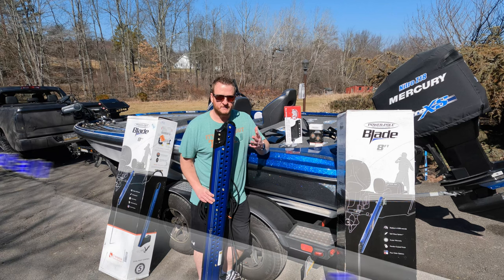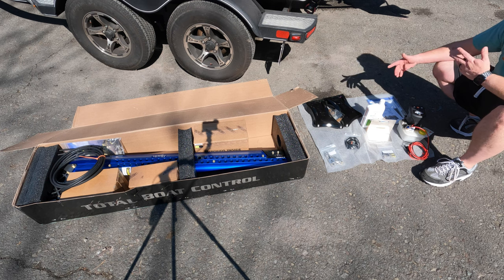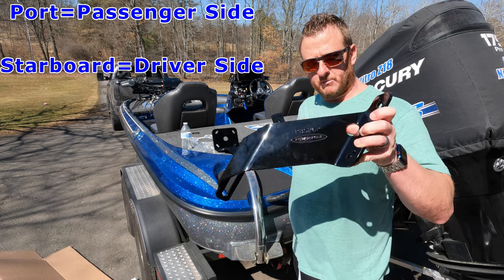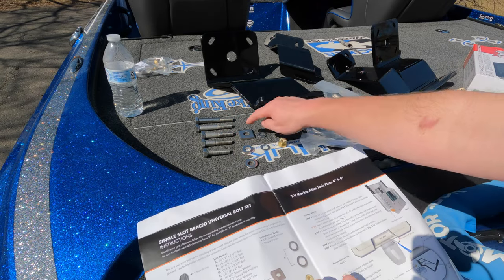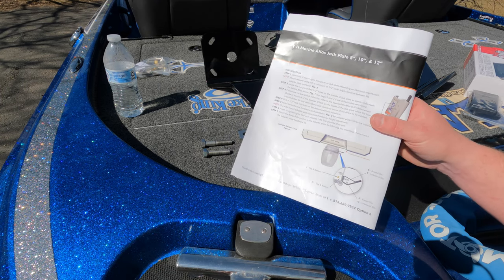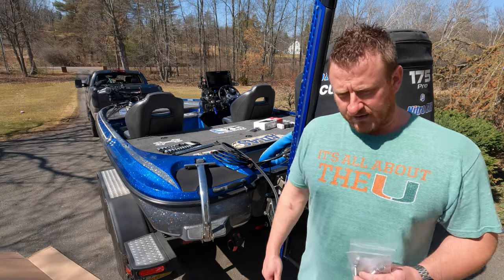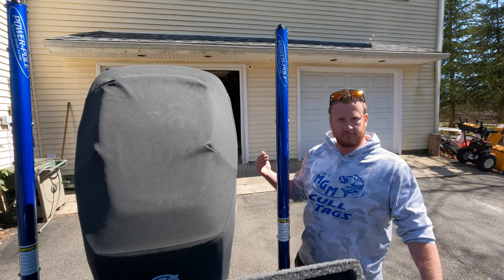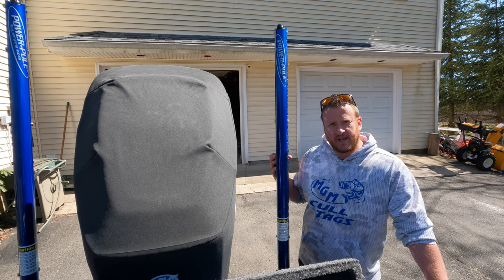How To Install Power Poles...Step By Step, Anyone Can Do It!...Tips/Techniques I Haven't Seen Before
step by step guide on how to install power poles, brackets, and pumps, with a couple small tips on ideas I've never seen anywhere else...links below to products used/mentioned in video!

Extendable Sleeving
Battery Switch
Non Skid Pad
12 Gauge Marine Grade Wire
12 Gauge Butt Connectors
Heat Shrink Tubing